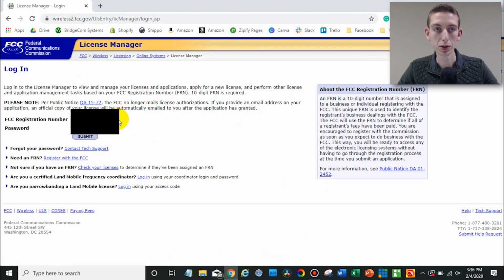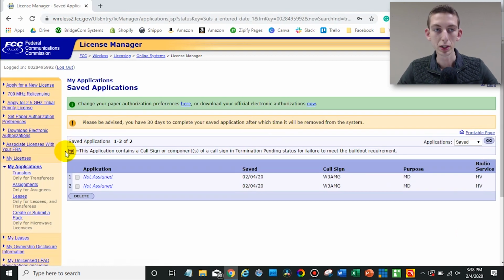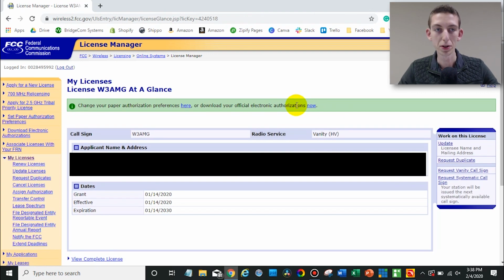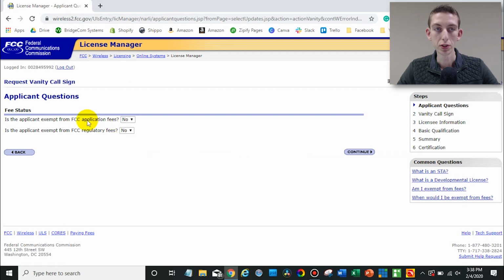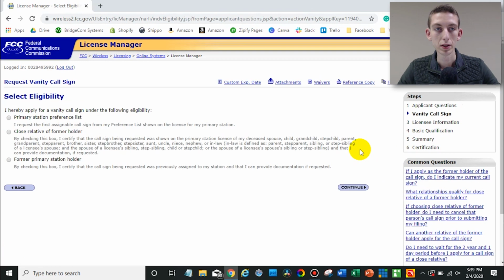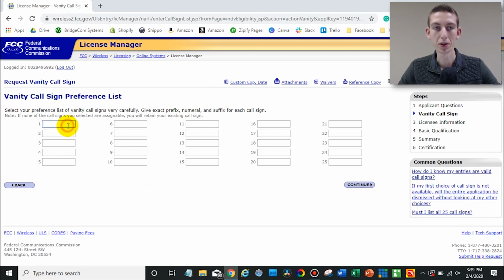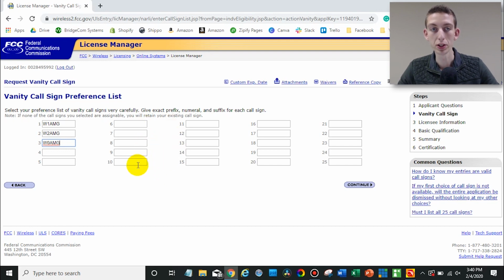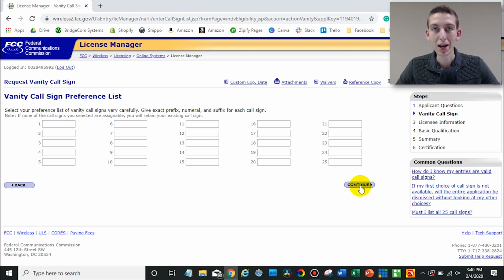How to Get a Vanity Call-sign by Cody W3AMG